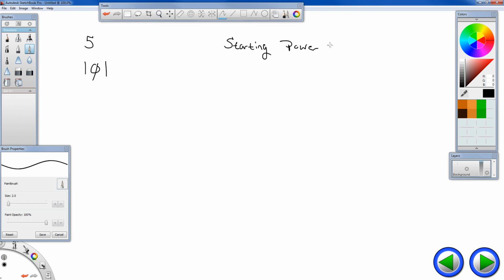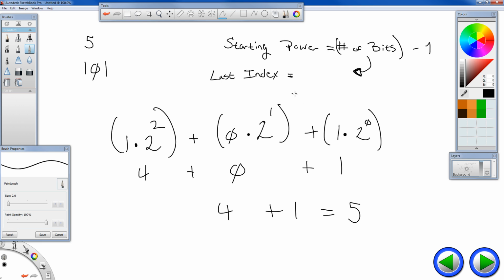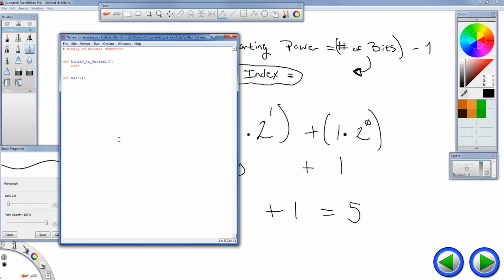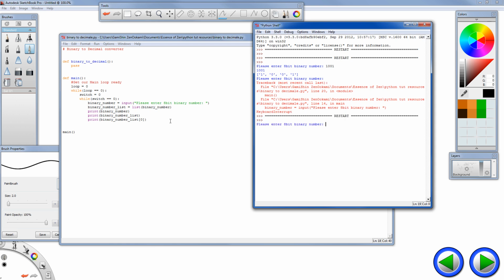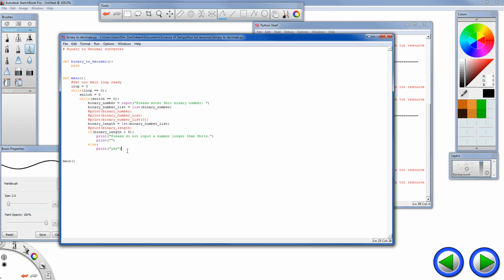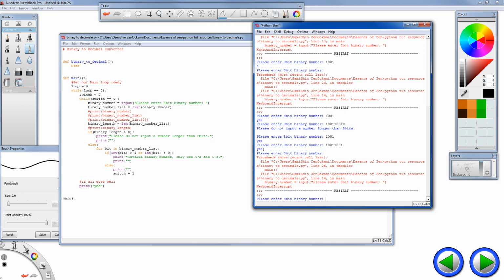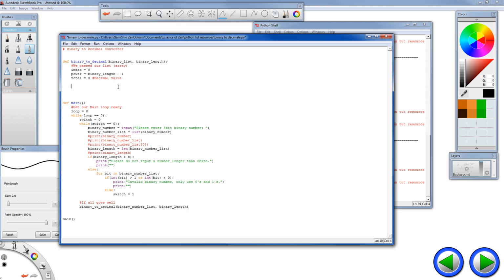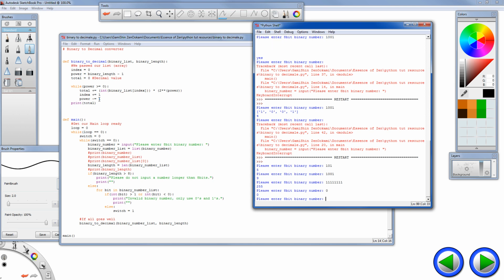Python 102: Binary to Decimal using Python! | The Call Stack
Hope you all enjoy this tutorial! We're working out which basic things to cover for our next tutorial, most likely we'll be focusing on what arguments are before we jump into methods.